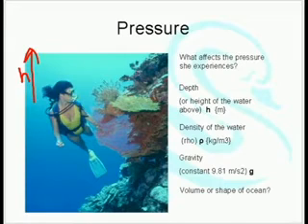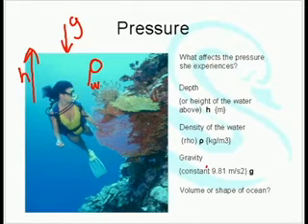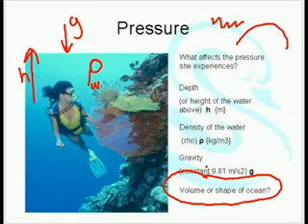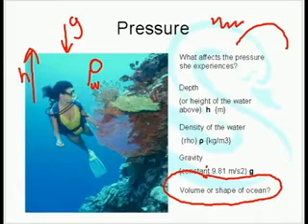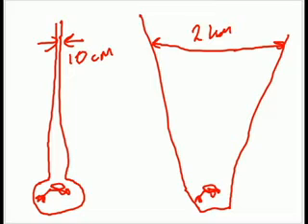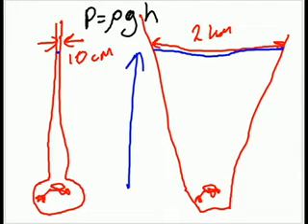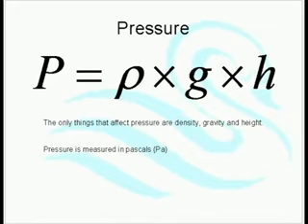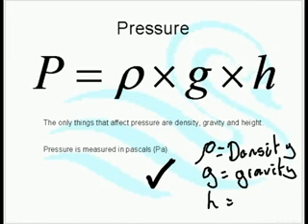SI 08 press